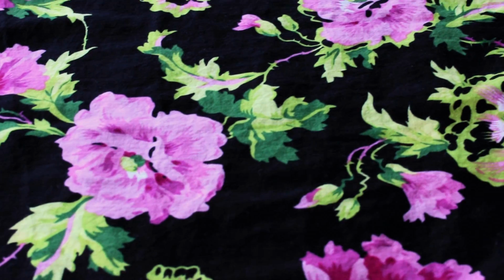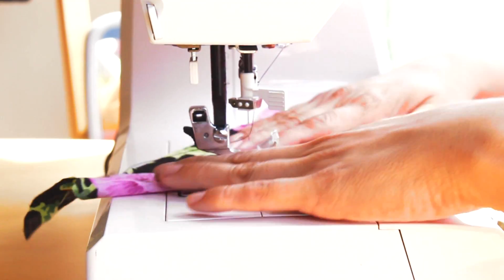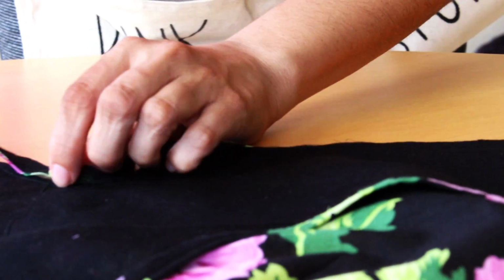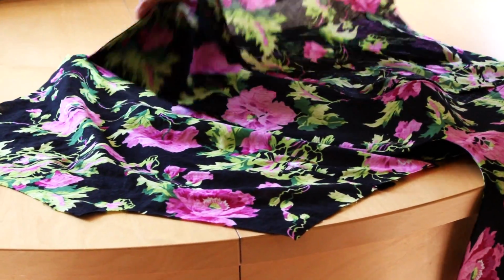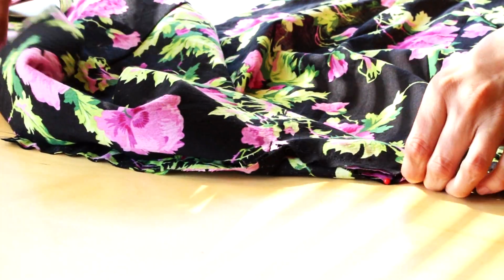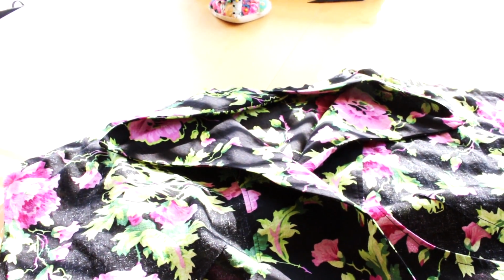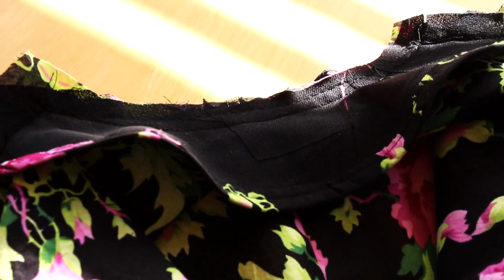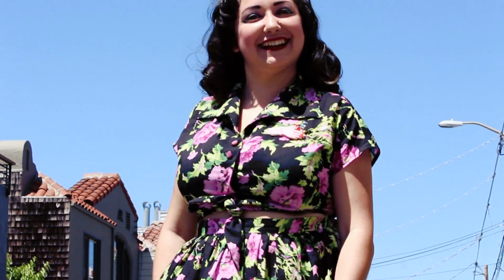Butterick B5895, Making of and Sewing Tips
Learn how to sew the Butterick B5895 vintage blouse (designed by Gertie from Charm Patterns) with my step-by-step sewing tips and tricks. This blouse pattern is a beautiful 1940s/1950s-inspired top that’s perfect for vintage and retro wardrobes. In this tutorial, I share what I love about the pattern, tricky sewing steps to watch for, and techniques to help you get a professional, tailored finish.

This video focuses on the blouse only (not the high-waisted pants).

Vintage on Tap is dedicated to 1940s and 1950s vintage, leaning into the beautiful fashion and culture which we get to enjoy and recreate today. The channel takes a fun, kitsch, and modern approach in highlighting Vintage Fashion not Vintage Values, leaning into all things from the era. The channel has been created by Bianca and Jose, who lovingly create this content. Reach out if you'd like to collaborate!